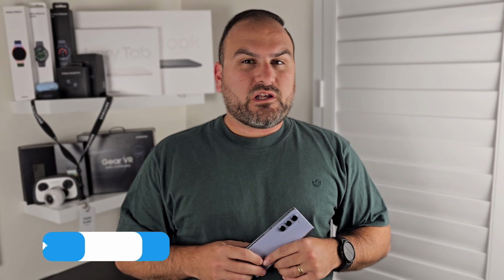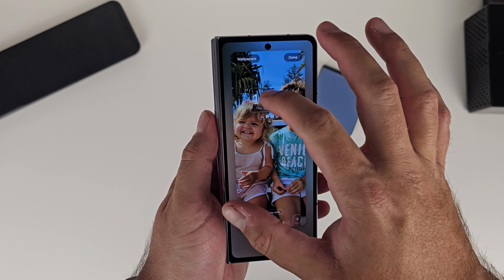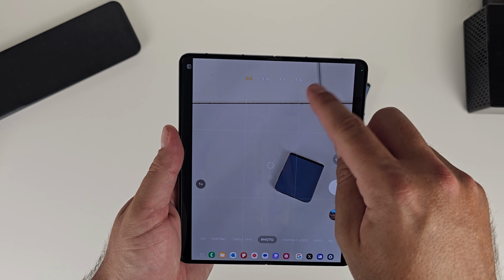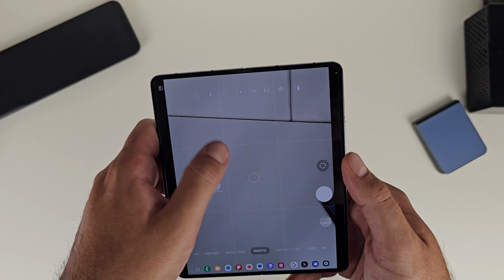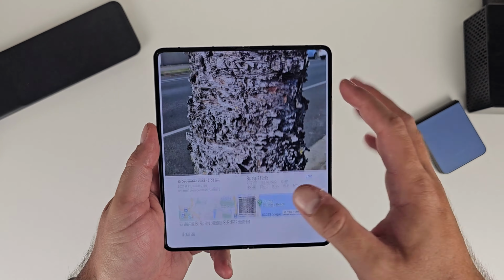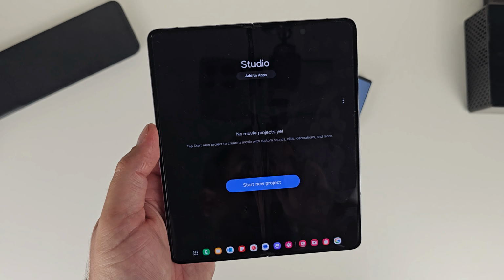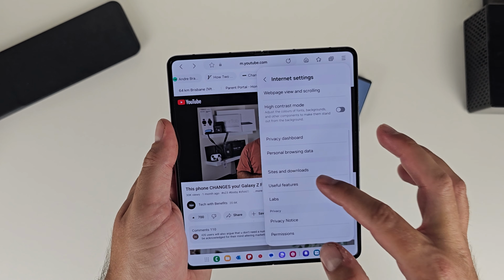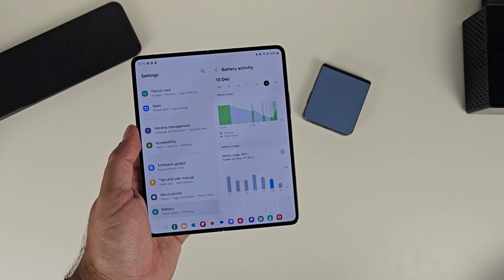One UI 6 & Z Fold 5 - WHAT'S CHANGED?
The time has come for the Z Fold 5 to get One UI 6.0. I show you everything new that this update brings to Samsung's Galaxy Z Fold 5.

00:00 - Introduction
01:13 - User Interface
05:57 - Camera & Gallery
17:34 - Samsung Apps
21:26 - Settings